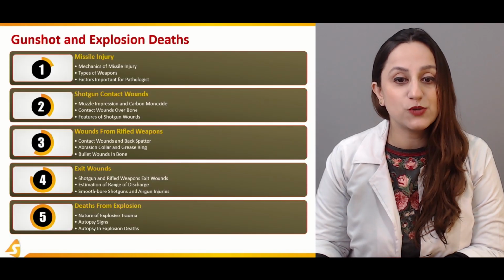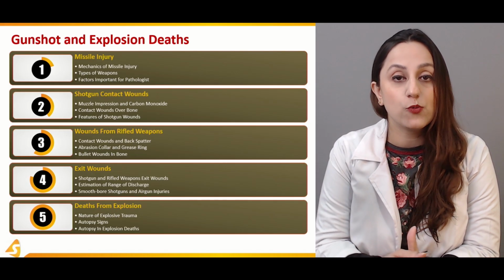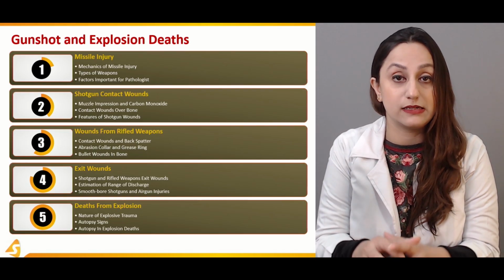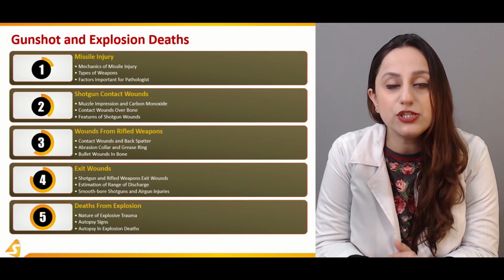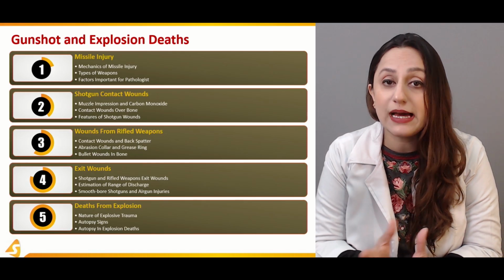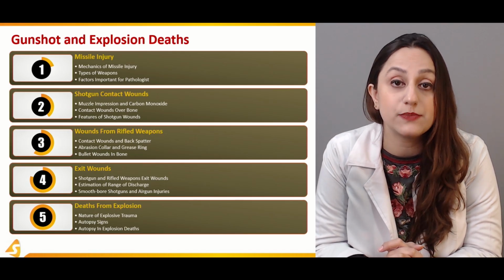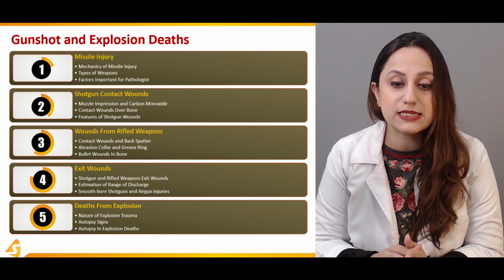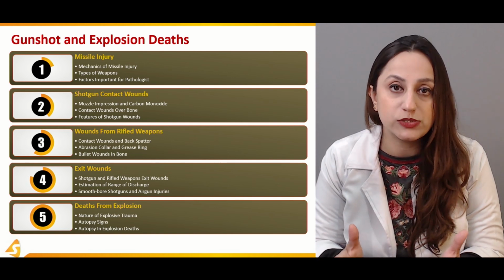Gunshot and Explosion Deaths - Introduction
▬ 📃 Missile Injury ▬▬▬▬▬▬▬▬▬▬
In missile injury, the kinetic energy of the missile has to be absorbed by the target tissues, where it is dissipated as heat, noise and mechanical disruption. The mode of injury depends on several factors such as the shape, velocity and fragmentation of the missile. Types of weapons used comprise the smooth-bore weapon, shotgun ammunition, or the rifled weapon. The construction and performance of weapons are concentrated on the pathologist in those aspects which affect the nature of the wound such as the nature of the projectile, the nature of the propellant, and the degree of choke.

▬ 📜 Shotgun Contact Wounds ▬▬▬▬▬▬▬▬▬▬
The shotgun contact wound will be single and circular, of a size approximately equal to the bore of the weapon. In a tight contact wound, the skin forms a seal around the muzzle, preventing much escape of hot gas and soot, so that external soiling and burning are minimal or absent.  Carbon monoxide in the gases combines with haemoglobin and myoglobin to give a pink colouration to the interior of the wound track and adjacent tissues. The presence of carboxyhaemoglobin and myoglobin has been advocated as a test for distinguishing the exit from the entrance wound.

▬ 📃 Wounds from Rifled Weapons ▬▬▬▬▬▬▬▬▬▬
Wounds from rifled weapons vary according to velocity. An automatic weapon may well cause multiple wounds in close succession which impact upon the same area of the body. Blood and tissue fragments enter the muzzle, sometimes penetrating for several centimetres, this being called back spatter. The abrasion collar may have only a narrow rim or may be equal in width to the central defect. The abrasion collar or its inner parts may be blackened due to overlying sooty remnants wiped off by the bullet when hitting uncovered skin. This finding is called a grease ring.

▬ 📜 Exit Wounds ▬▬▬▬▬▬▬▬▬▬
The appearance of a shotgun exit wound is random, depending on the anatomical part injured and the addition of any bone or tissue fragments blown out in the discharge. In exit wounds from rifled weapons, there will be soiling to indicate the entry and identification will depend upon the close examination of the margins of the wounds. Firearm damage to internal organs produces contusion and laceration from low-velocity impact and high-velocity missiles produce disproportionate damage.

▬ 📃 Deaths from Explosion ▬▬▬▬▬▬▬▬▬▬
Deaths from explosions occur as the detonation of chemical stores, ships or factories. Several different factors cause death and injury following an explosion such as blast effects, burns from hot gas and incandescent objects, and impact of projectiles. Autopsy signs indicate alveolar walls are shredded, large areas of haemorrhage, nasopharyngeal injury, and gastrointestinal damage. X-rays, or multislice CT whenever available, should be taken of the bodies before autopsy to identify any radio-opaque objects.